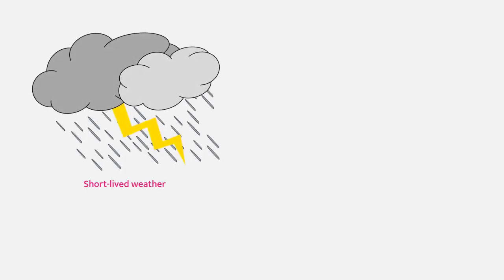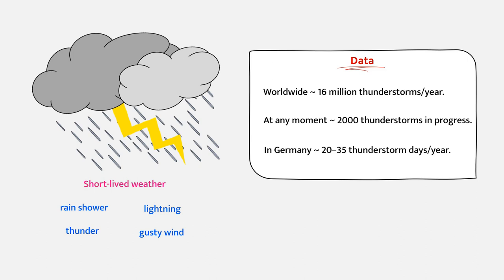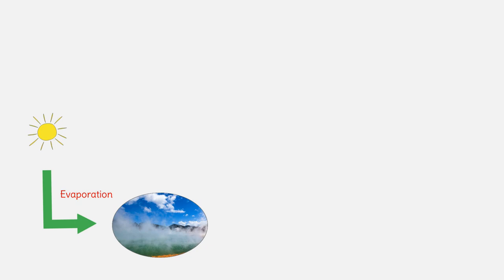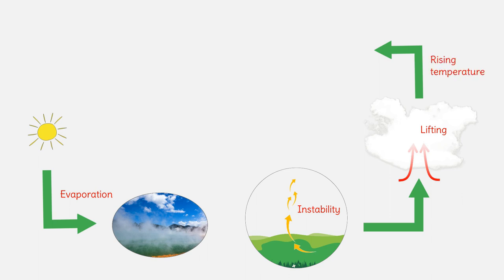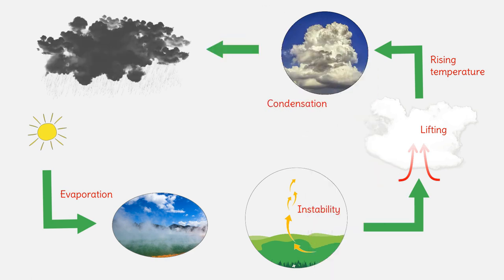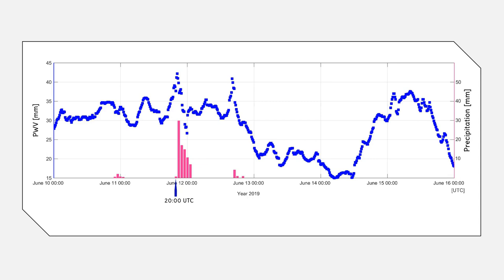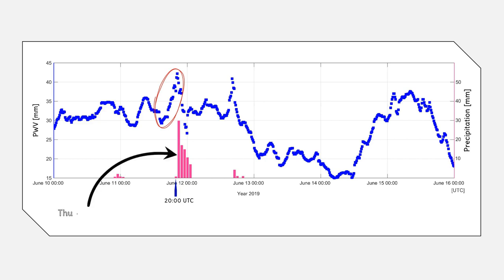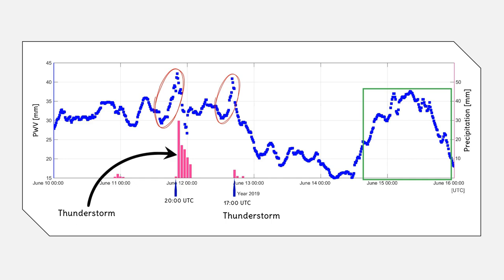Thunderstorm formation: What do the GNSS Precipitable Water Vapor (PWV) data say?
The project:
TRYAT (Track Your Atmosphere) is an Erasmus+ project co-funded by the EU, 2017–2020.

Subtitles are available in English, German, French, and Italian (The translation was accomplished by the TRYAT students.)

Cooperation partners:
Germany:  Lise-Meitner-Schule, Berlin (Project coordination)
Germany:  GFZ, Potsdam
Italy: Istituto Tecnico Industriale Statale Leonardo Da Vinci, Naples
Italy: Istituto Nazionale di Geofisica e Vulcanologia, Osservatorio Vesuviano, Naples
Italy:  Università di Napoli Federico II, Naples
France:  Lycée Saint-Cricq, Pau

You may watch:
And